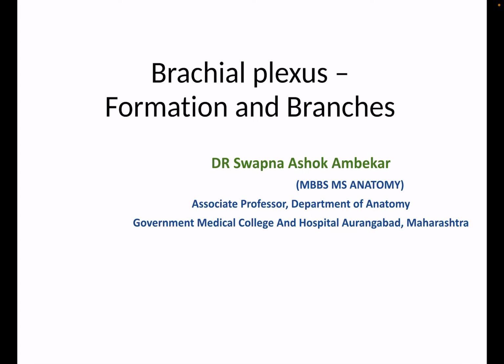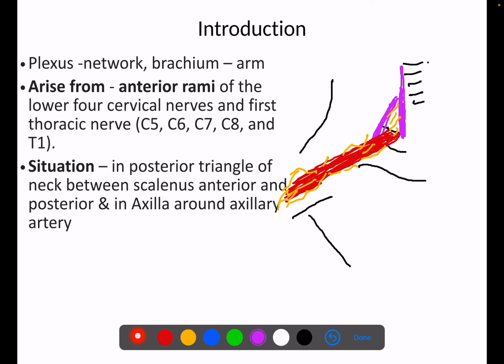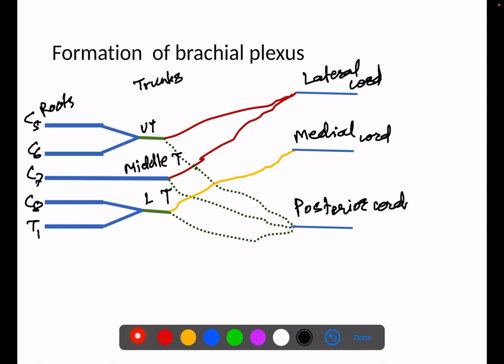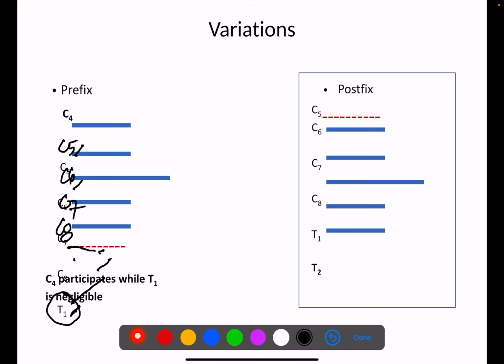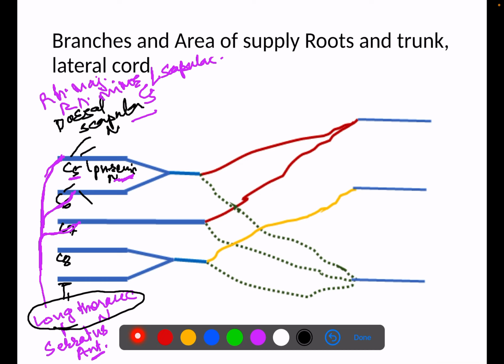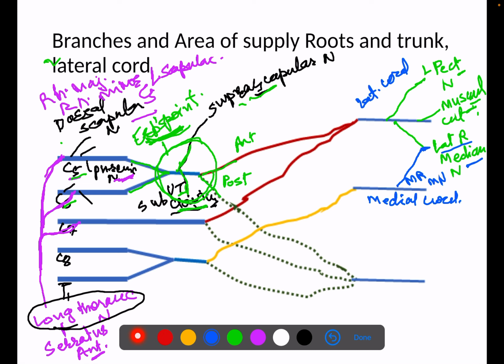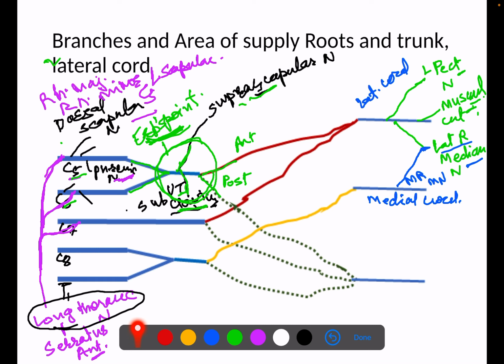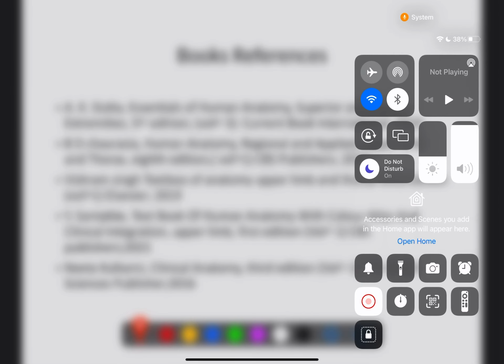Formation and branches of brachial plexus by Dr. Swapna Ambekar